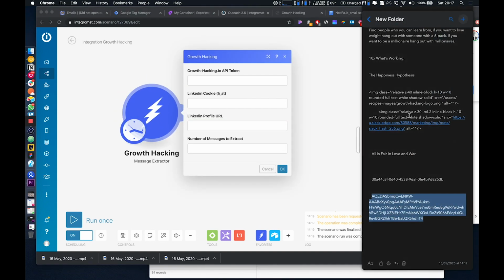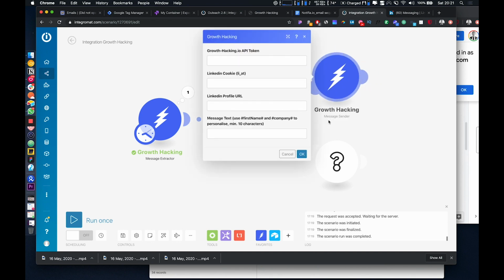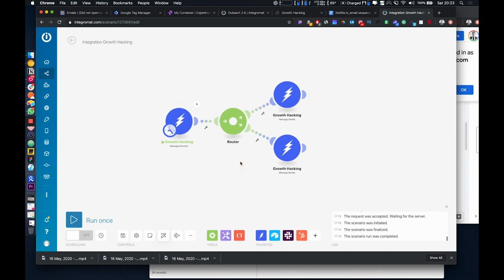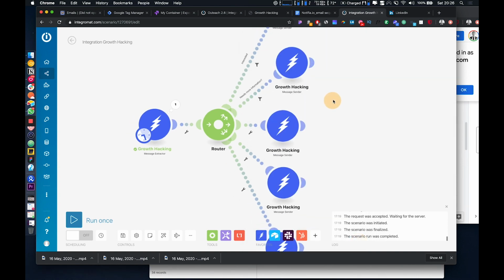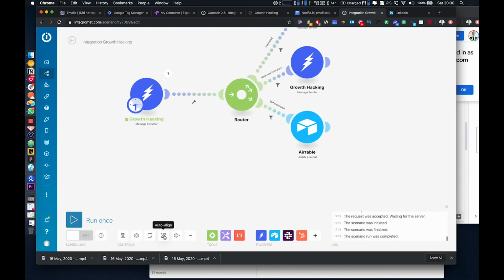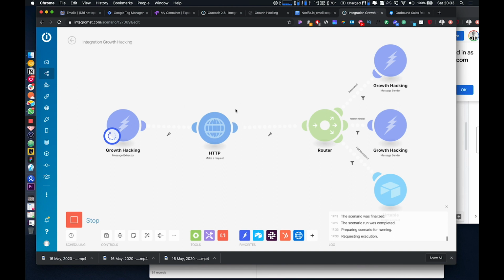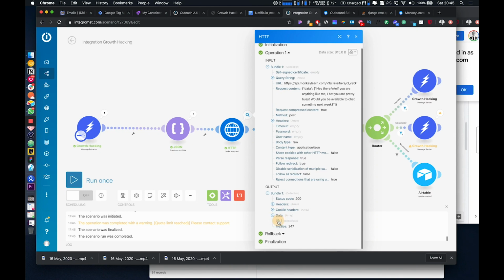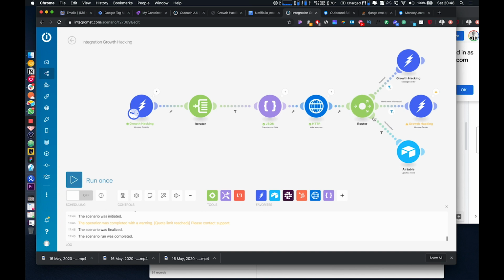LinkedIn Auto Responder Chatbot with Machine Learning